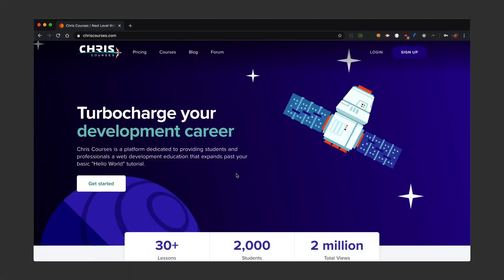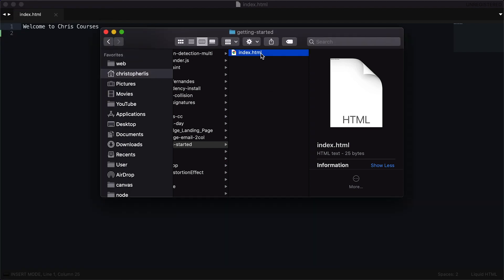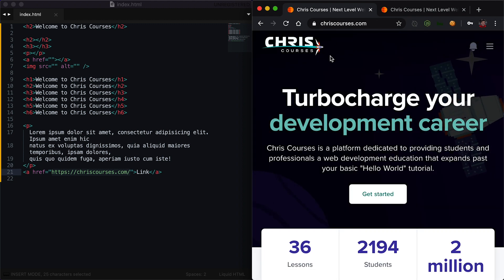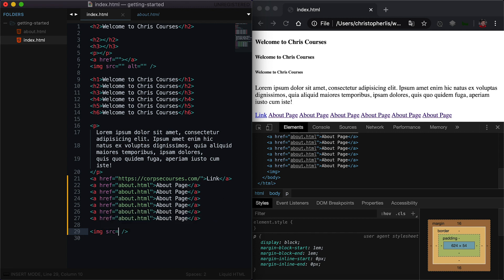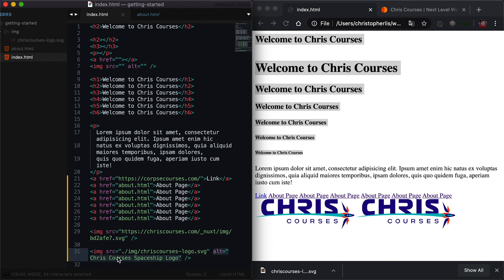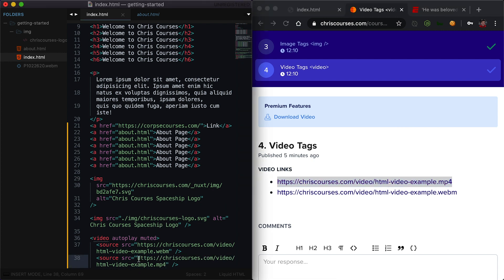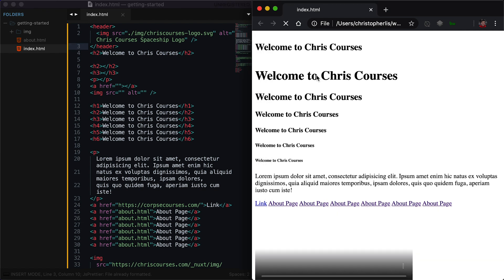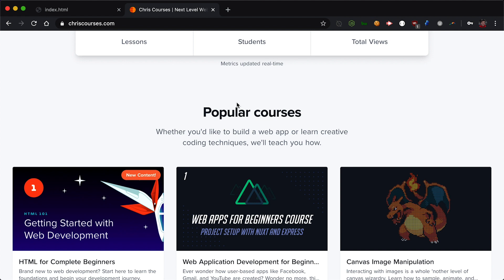HTML Mastery: A Beginner's Guide to Web Development from Scratch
An intro to HTML with text, image, video, and layout tags jam-packed into one knowledge-filled course.

00:00 Intro to HTML
11:10 Text Tags
23:37 Image Tags
35:58 Video Tags
48:23 Layout Tags
1:07:29 Body, Head, and Comment Tags

⭐️Credits
for their awesome animated graphics
for new logo and branding
for the dope intro and outro music
for the sound effects and other music